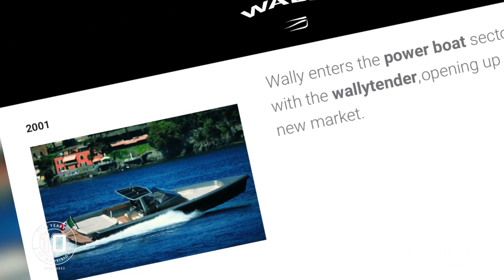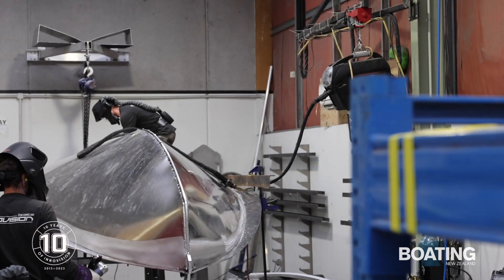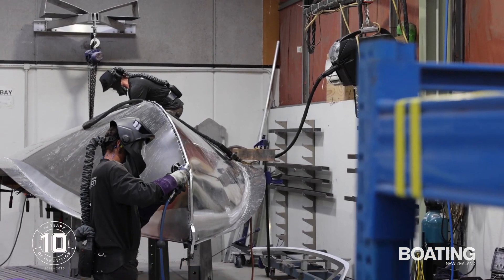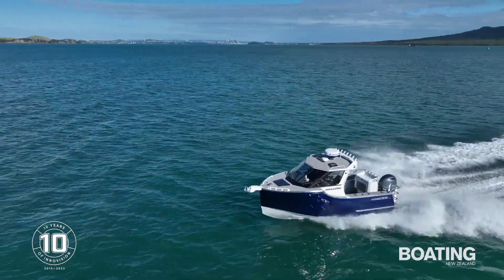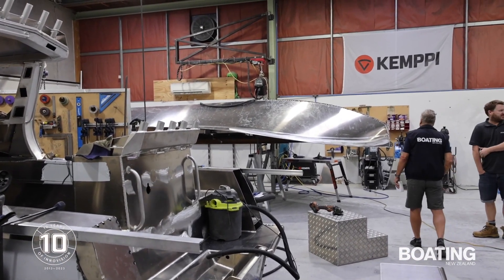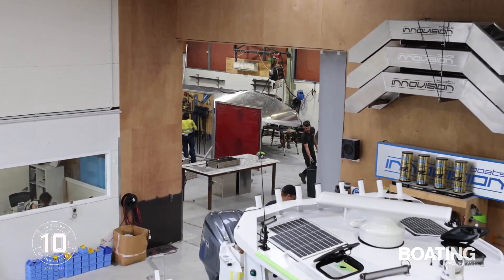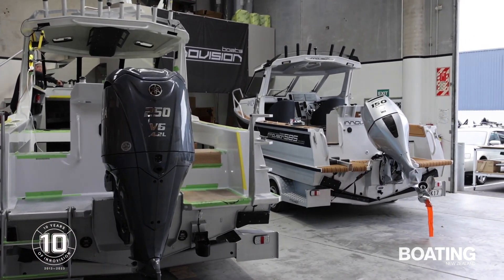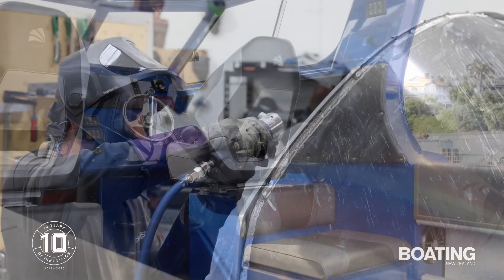Innovision Boats 10 Years - Interview with Simon Minoprio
@BoatingNewZealandMagazine interviews Simon on Innovision Boat's 10yrs in business. Learn about how the Innovision Boats plumbbow aluminium design came to life.